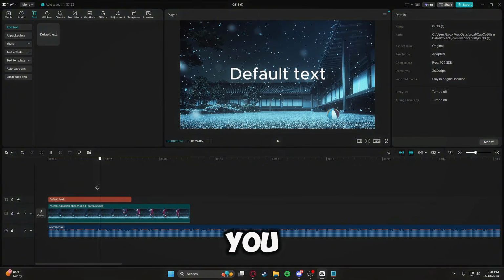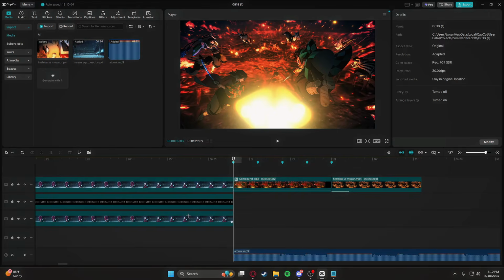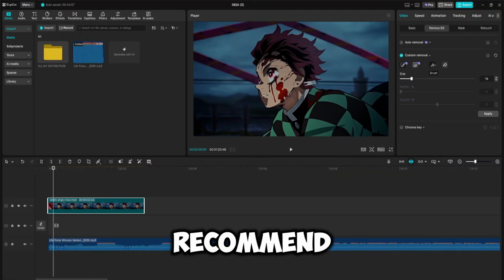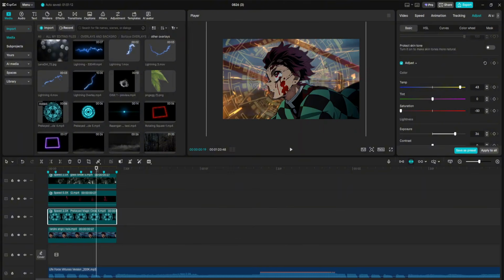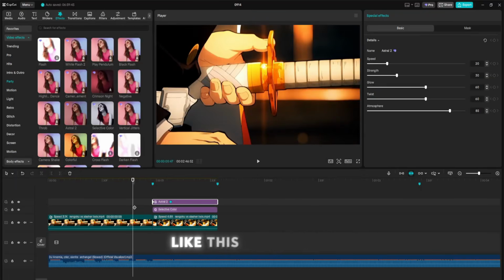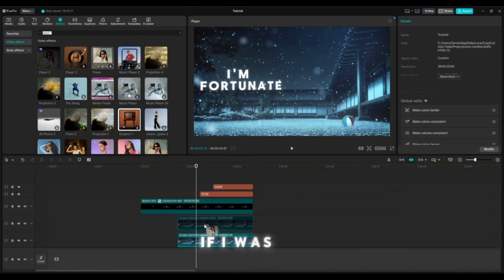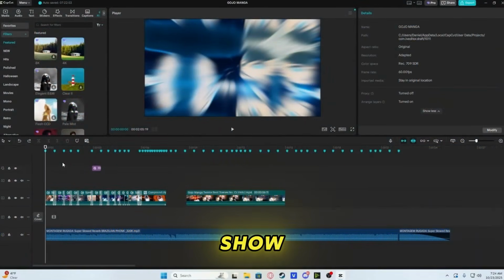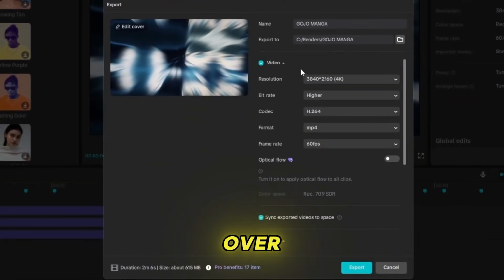EVERYTHING FOR VIRAL EDITS ON CAPCUT!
This is really useful for your upgrading your edits hope you guys enjoy!